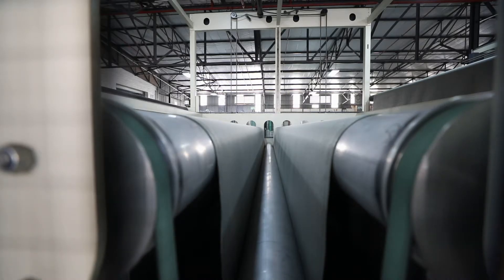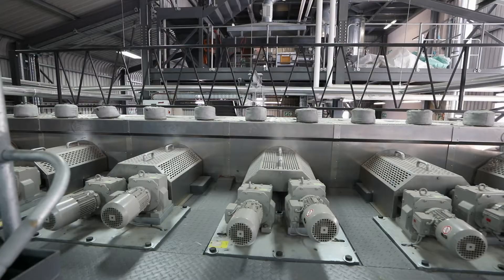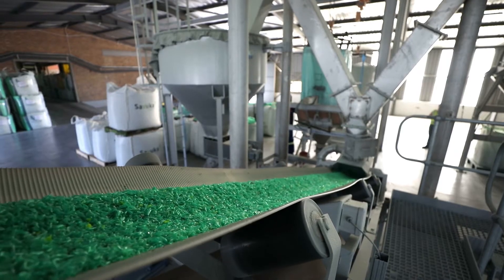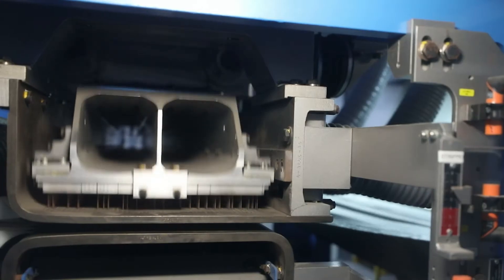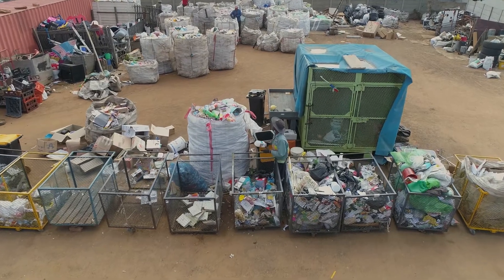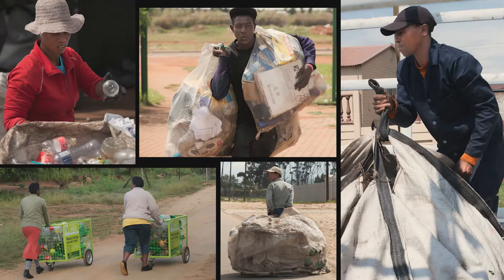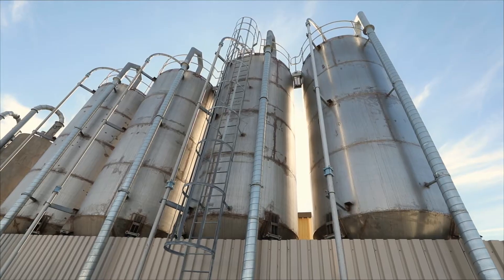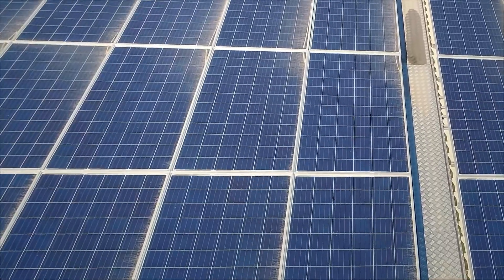2018 PETCO Awards - Recycling Innovator of the Year: Kaytech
This category recognises the recycling facility that leads all other facilities in one or more key measurements, such as innovation, volumes of PET collected and/or processed, site improvements, or sustainability measures adopted.

Kaytech (Western Cape), as the leading geotextile manufacturer in southern Africa, is well known for producing a quality needle-punched nonwoven continuous filament geotextile from rPET. This in itself is not new but the recent investment in a second, larger and more sophisticated line (that will more than double the consumption of rPET at capacity) has developed the processing of the rPET into an improved geotextile. Chris Els and his highly competent management team, have been instrumental in ensuring the new line delivers on this. Many innovations and modifications have been made to the process to include improved polymer extrusion, drawing of the filament, laydown of the batt, double needling thereof and a new compact wind up system of the final bidim geotextile. The technology employed is not available as a turnkey solution from any one equipment supplier, resulting in the need to build such a plant from the ground up. In addition to the ameliorated ‘green’ economies of scale with the increased rPET consumption leading to greater competitiveness, another significant investment has been made at the Atlantis production facility, where the installation of 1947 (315W) PV panels on all the roofs to optimise sunlight hours generates about 614 KW during peak exposure time. This combination of improved processing of larger volumes of rPET and greater efficiencies using solar energy to supplement power consumption and the resultant reduction in the process footprint, clearly marks Kaytech as the leader in recycling innovation.